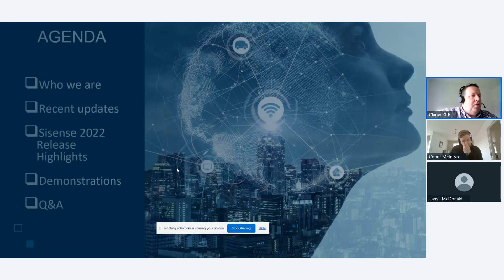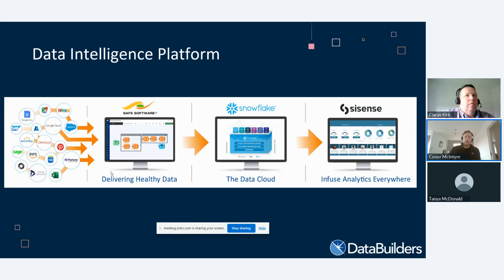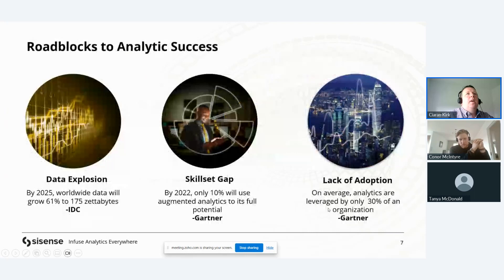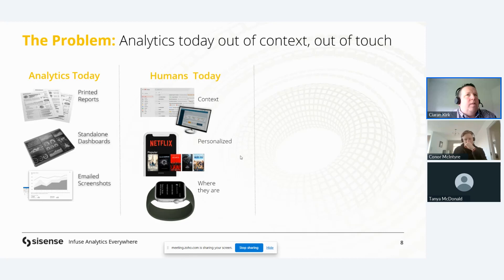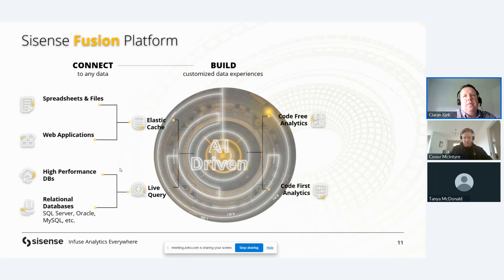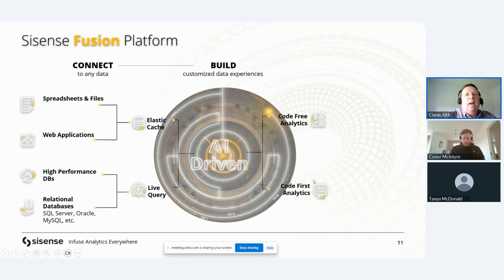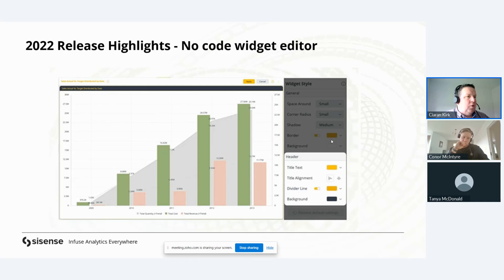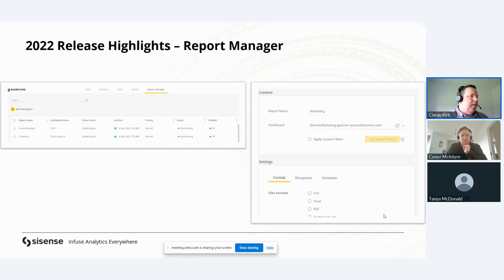Sisense 2022 Release Highlights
In this webinar you will see the latest in functionality that was released on Sisense in 2022 including:

• New administration screens for simpler administration.
• Report manager for sharing static reports to non sisense users.
• Sisense Git Integration.
• Build to Destination (B2D) which lets the Data Modeler build the logic directly into a corporate data warehouse.

See these new features and many more.